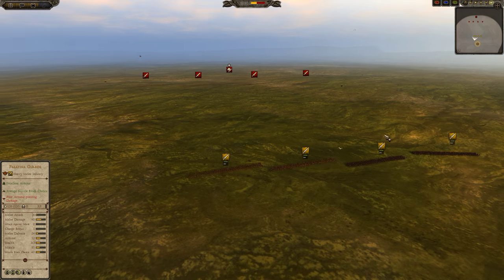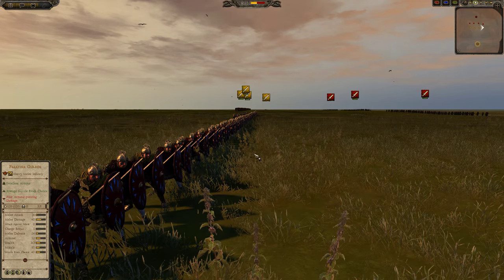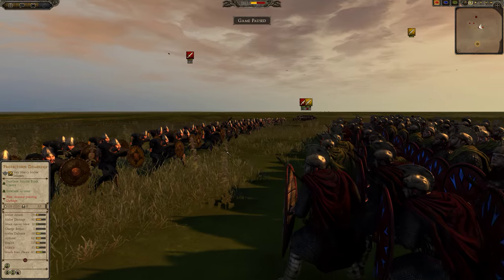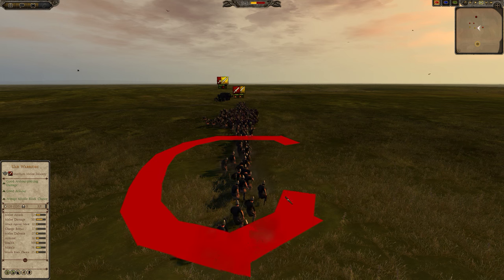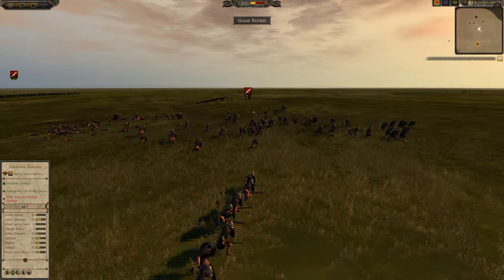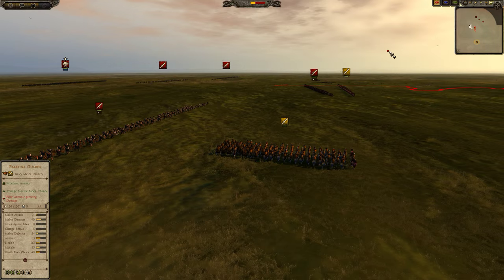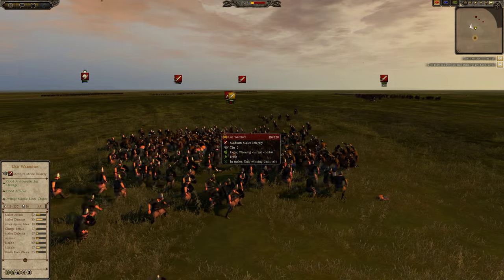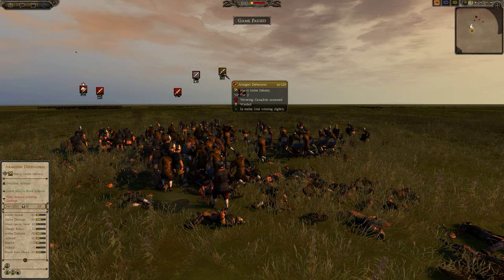Roman Noodle Column Formation Shield Wall Tactics - Total War Attila Mechanics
Testing spaghetti and noodle formation on Roman infantry vs Uar Warriors. Total War Attila.